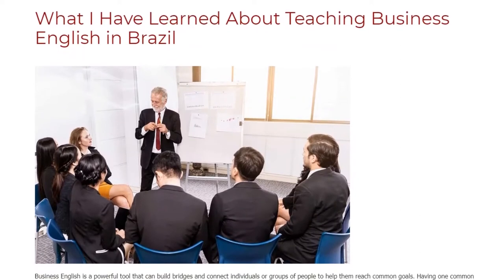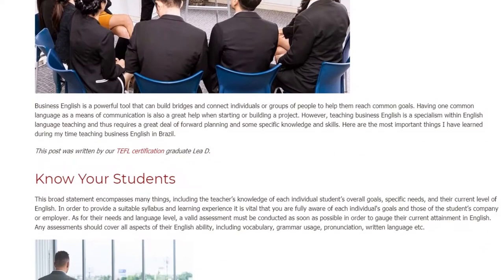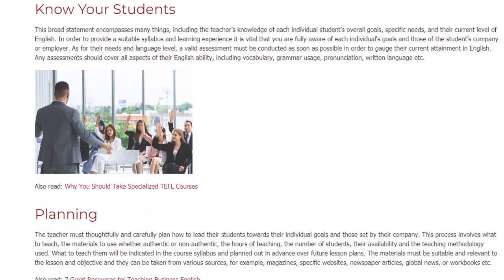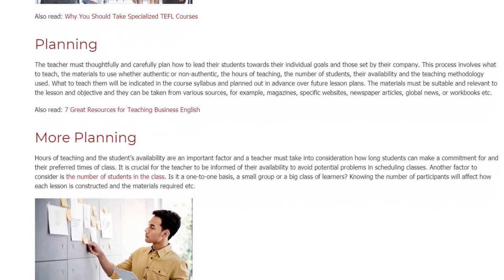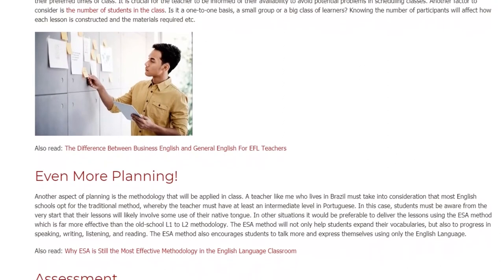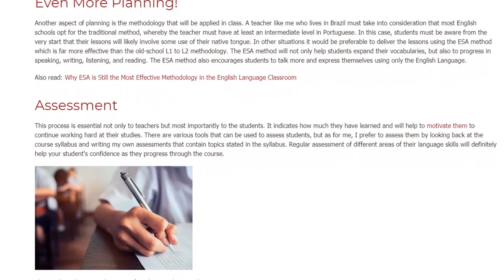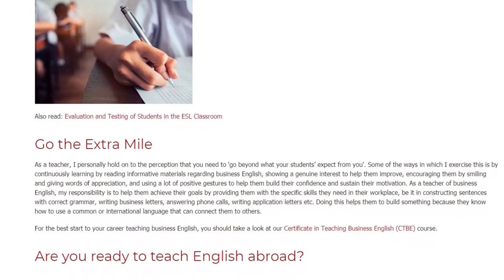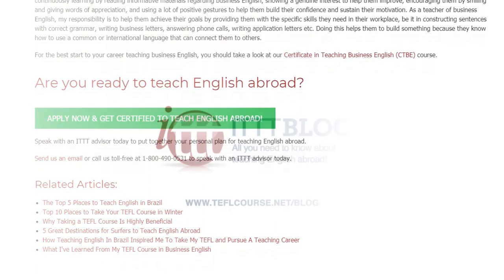What I Have Learned About Teaching Business English in Brazil | ITTT TEFL BLOG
Business English is a powerful tool that can build bridges and connect individuals or groups of people to help them reach common goals. Having one common language as a means of communication is also a great help when starting or building a project. However, teaching business English is a specialism within English language teaching and thus requires a great deal of forward planning and some specific knowledge and skills. Here are the most important things I have learned during my time teaching business English in Brazil.